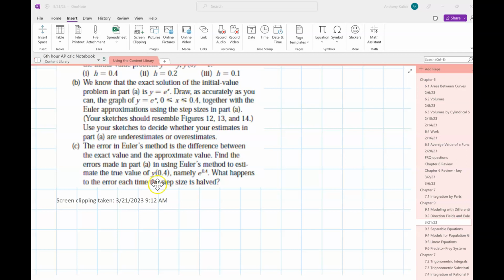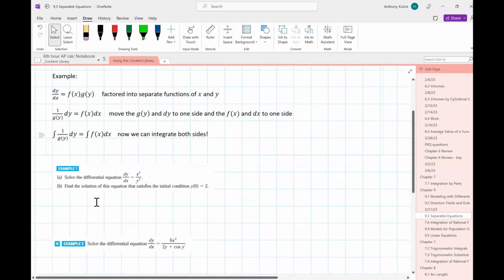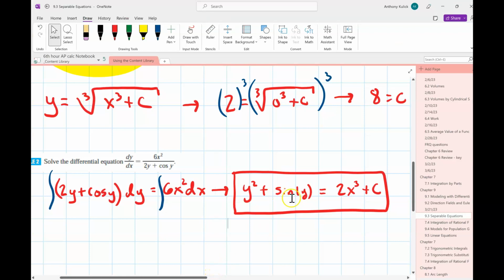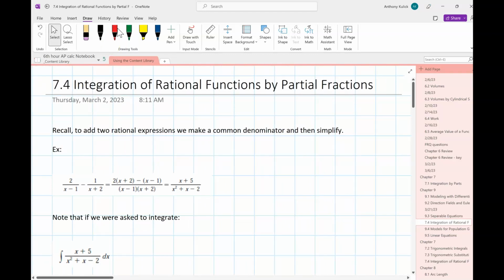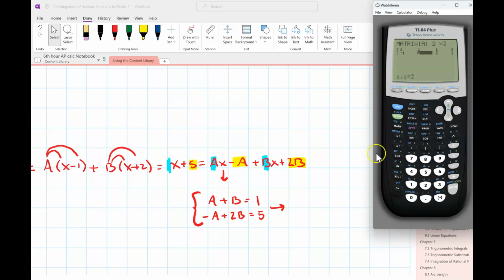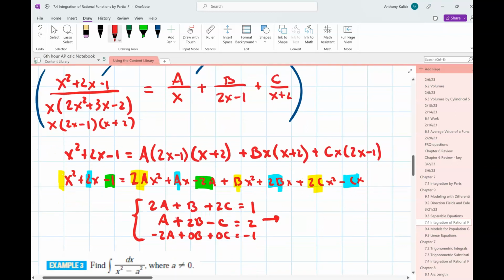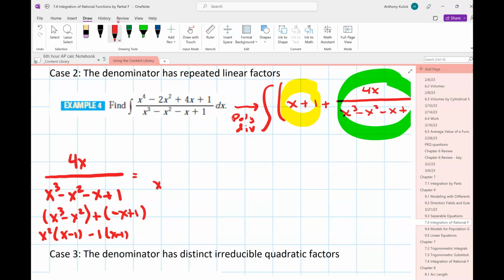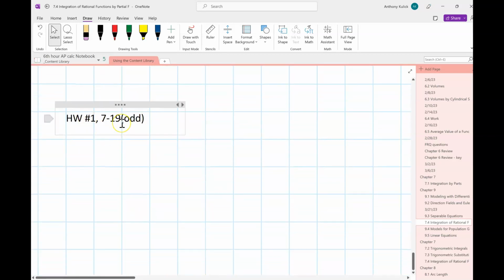3/21/23 ap calc - 6th hour